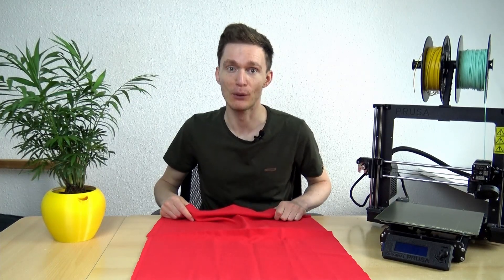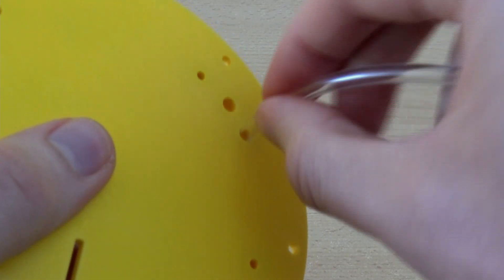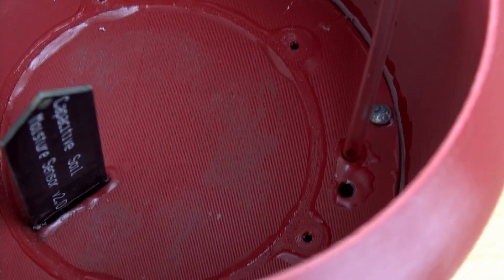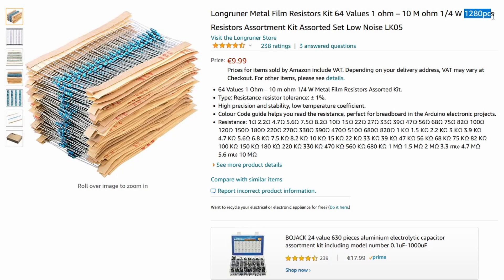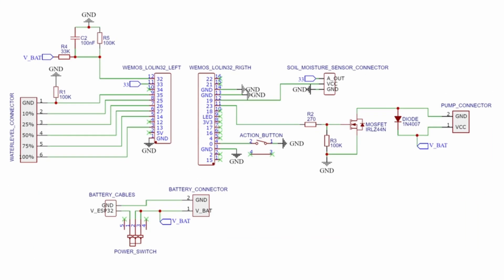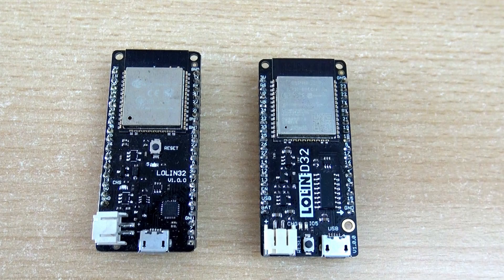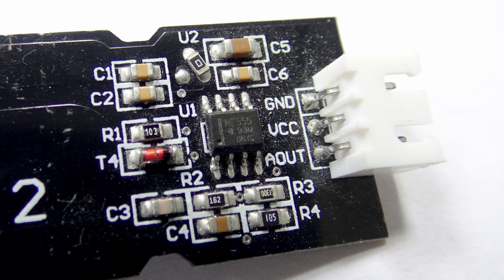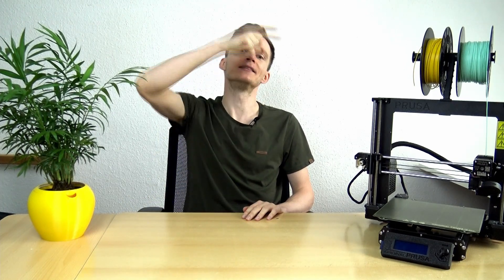Parts List for Flaura – The Smart, Self Watering Plant Pot (DIY Project, 3D Printed, Arduino)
In this episode I talk about the parts list for Flaura - my smart, self-watering plant pot. You can jump to one of these sections:
0:00 Introduction
1:22 Parts list on Thingiverse
2:23 Parts with water contact
5:44 Parts to be soldered
10:42 Other parts
17:15 Special announcement

Short Google form to find out if a few people are interested in buying the parts for Flaura as a kit:

This is the third video of my tutorial series on how to build your own “Flaura”, which is my Do-It-Yourself, Open-source project.

Flaura is a smart, self-watering plant pot that comes with the following features:
- 3D printed housing
- Integrated water tank
- Soil moisture measurement
- Automatic watering
- Rechargeable battery
- Arduino Code
- App control and data display
- Push notifications

Consider watching the introductory video, to learn more about the features and my future plans with Flaura
I will release more step-by-step video tutorials here in the future on how to build such a plant pot yourself. 😉

Music Credits ___________________________________________________________
Song: Approaching Nirvana - Retrace